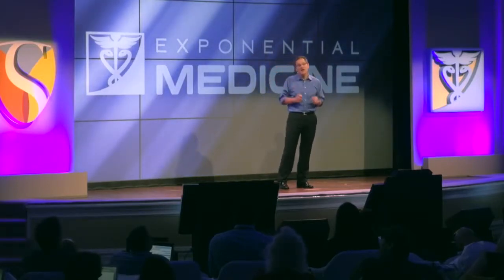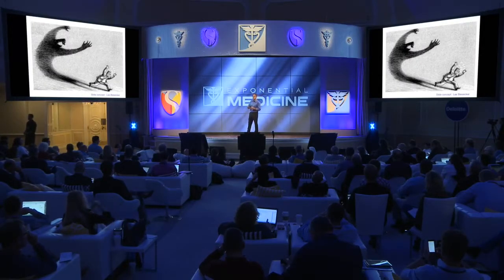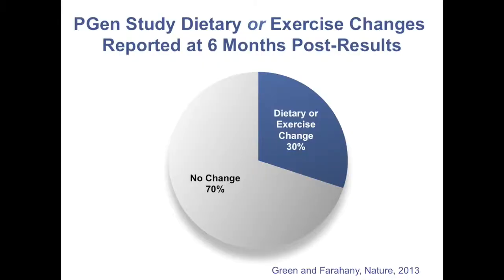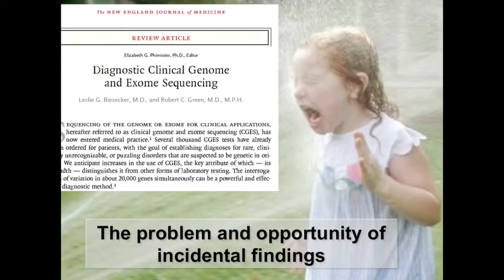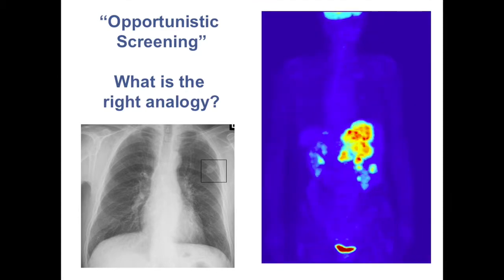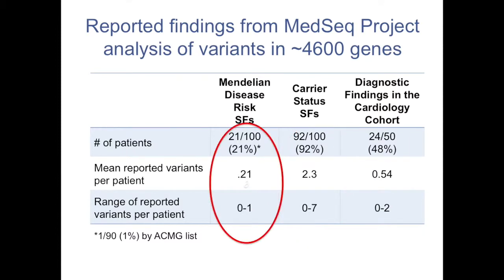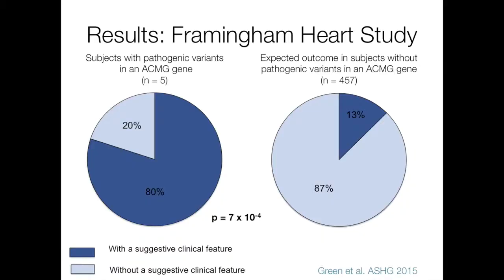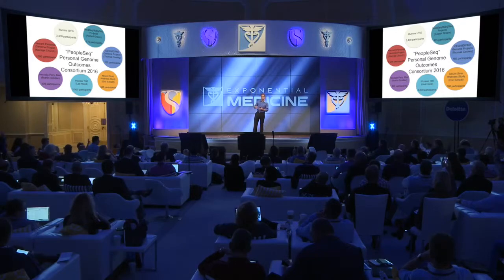The “Last Mile” In Genomic Medicine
Our Genomes2People research program focuses on rigorously measuring clinical utility and how to translate new advances in genomic medicine into the best outcomes for patients and families. By navigating this “last mile” of medical genomics, we can help understand how to change the marvelous discoveries of big data studies into real benefits for real people.